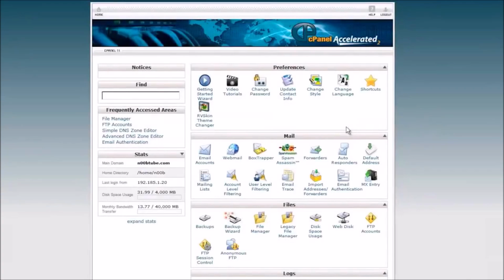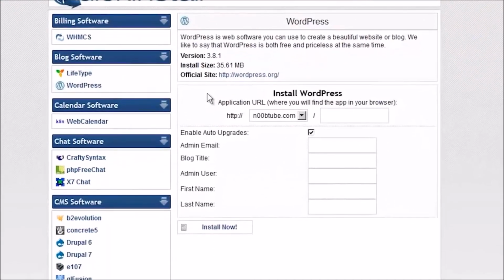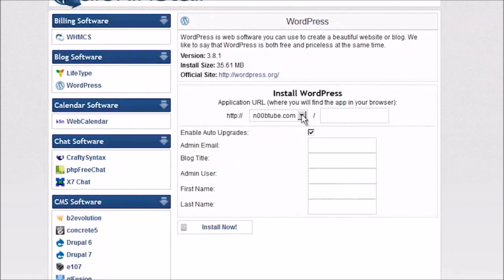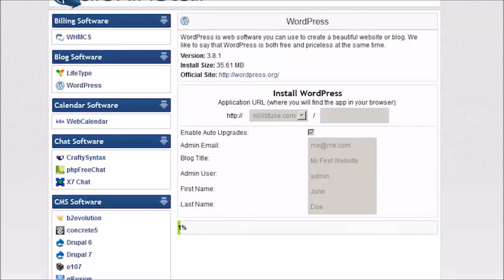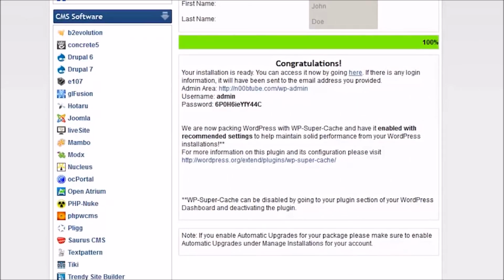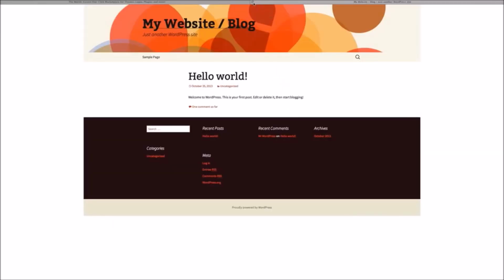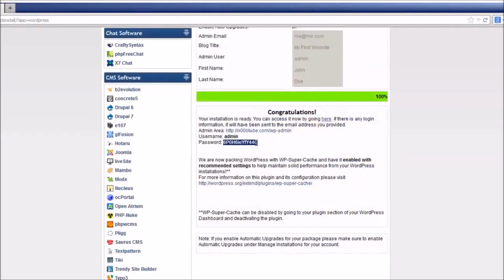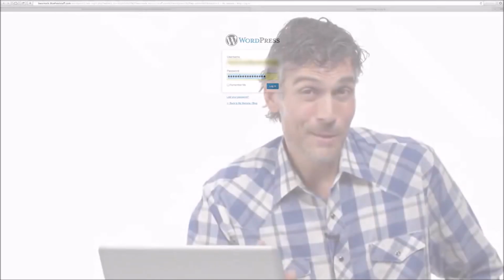How to Install WordPress in HostGator | The Step by Step Tutorial